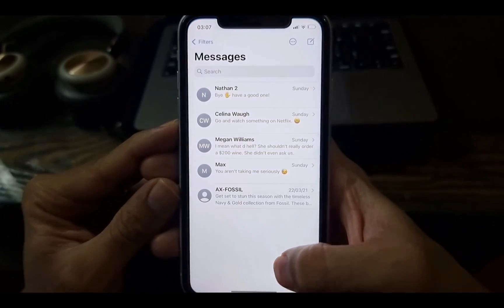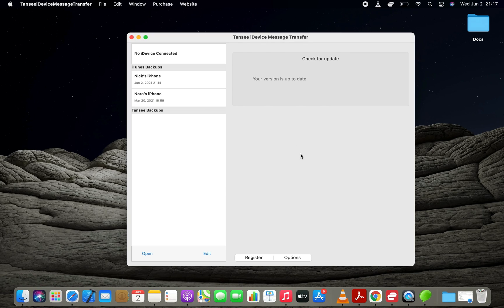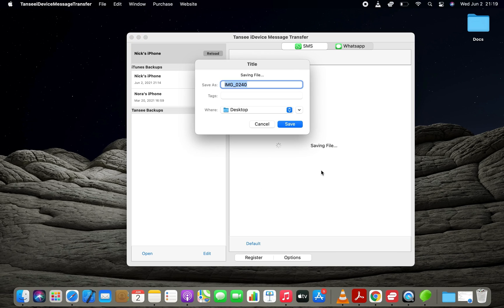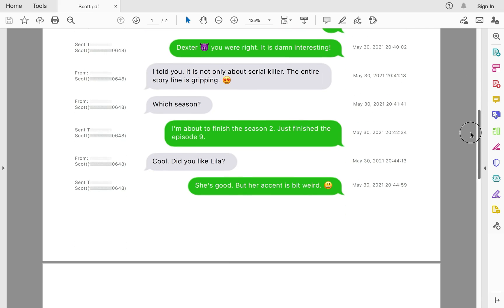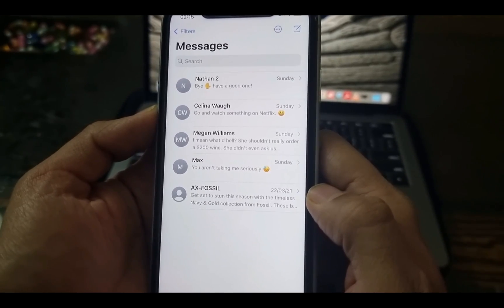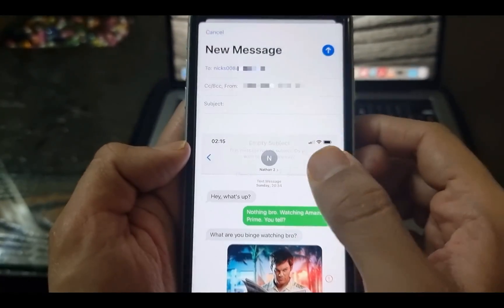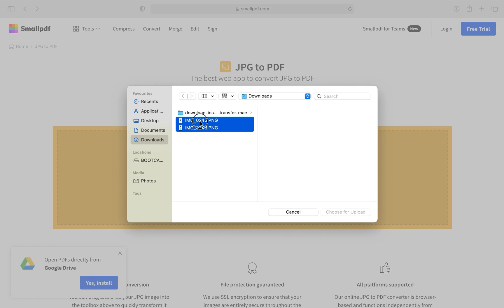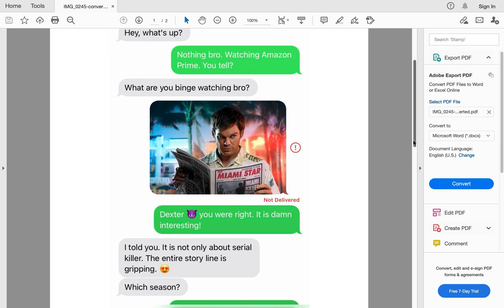How to Export Text Messages from iPhone to PDF (Two Easy Ways)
Learn how to export text messages from iPhone to PDF for legal purposes, business purposes or just for archiving those memorable text conversations between friends and loved ones. You can use the same set of instructions to export your iMessages to PDF as well.

If you have ever tried exporting iPhone text messages or iMessages to PDF, then you know that it is not an easy task. The ‘Messages’ app on iPhone doesn’t have this feature yet. So, in this video I’ll show you two simple ways to export your iPhone text messages to PDF

In the first method, I’m going to use a computer tool that can save text messages from iPhone to computer as a PDF document with all the metadata (date, time and sender’s contact details) of every text message you’ve ever received or sent. This can be really helpful if you trying to archive these text messages for general business or legal purposes. If you’re looking to export a large number of text messages, then this method will also help you save a lot of time.

In the second method, I’ll just take bunch of screenshots of my iPhone text conversation and convert them to the PDF using a free online. The only disadvantage of this method is that unlike the first method, the sender’s phone number will not display right next to each text message.

Timestamps:

0:00 – Introduction
0:33 – Exporting iPhone text messages to PDF with an app
3:32 - Taking screenshot of a text conversation and converting it to PDF